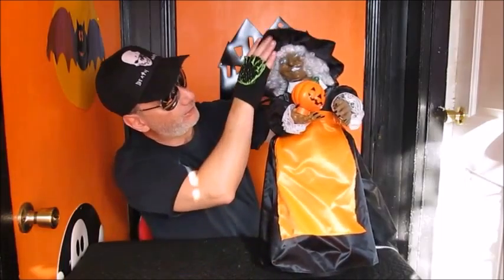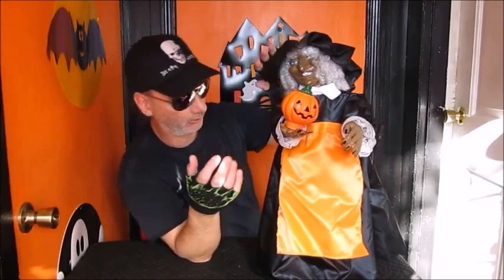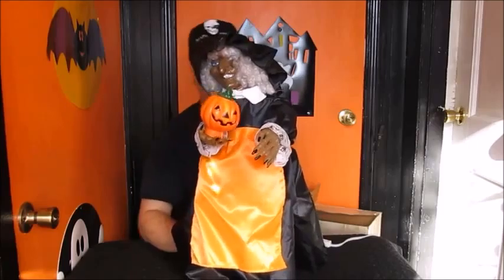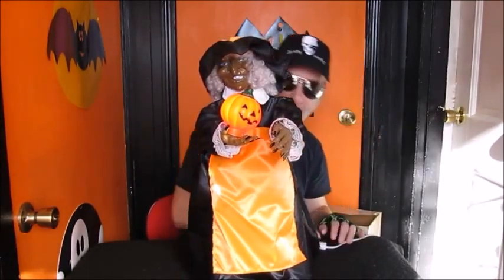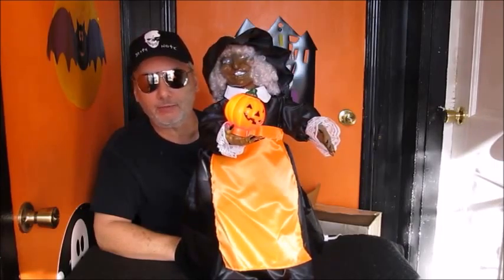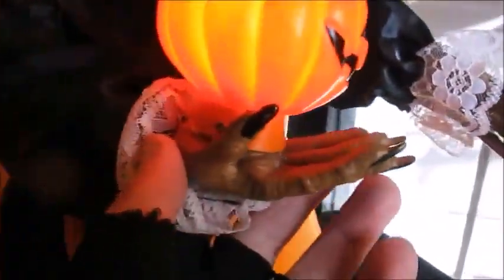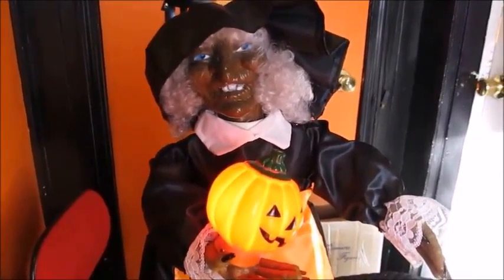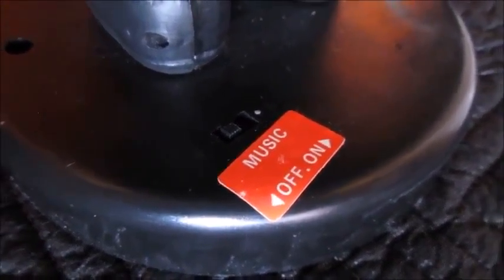Dark Witch Motionette, SpookShow Gravy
Dr.Dollz shows a dark skin witch motionette by Display Arts.